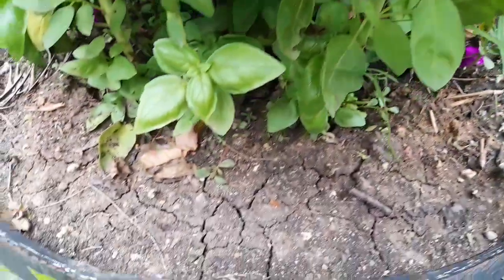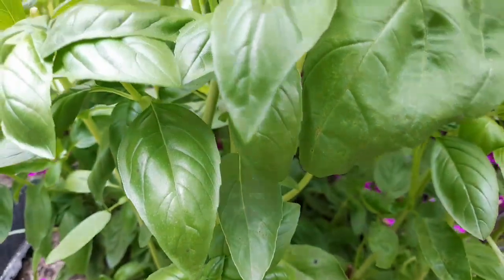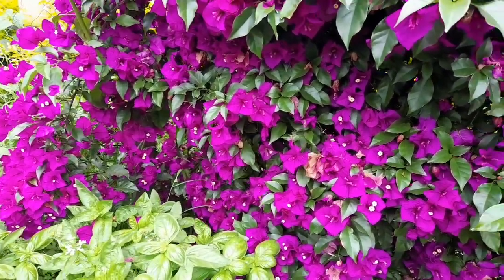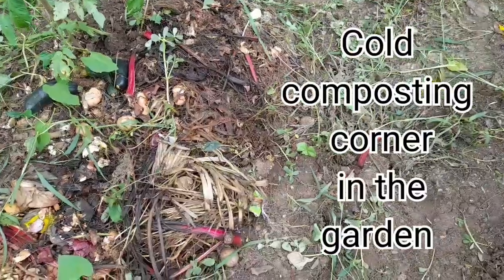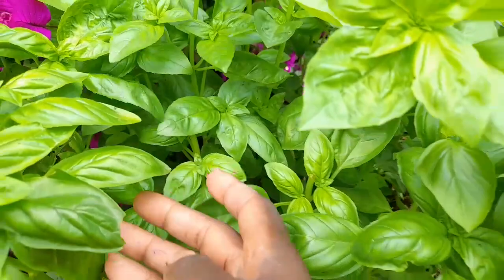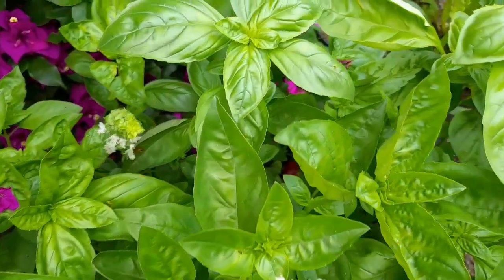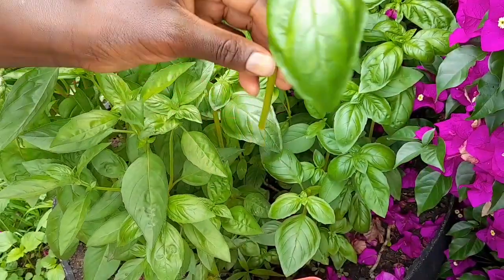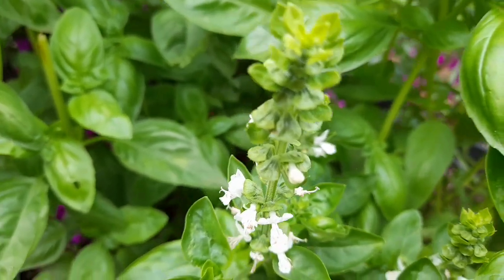Basil tips! Grow Basil in containers make pasta sauce n' pesto..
Basil Herb is Fragrant and delicious. With tips to grow Basil Plant, you can enjoy a continuous supply of this expensive Herb mostly used by chefs in high end hotels. Plant Basil in containers and you can save money and still enjoy this annual Herb. There's  no end to harvesting  Basil. Harvesting Basil is like pruning Basil and that is how to make Basil Plant bushy.
How to grow basil: Basil is a herb in the mint family. To grow basil, you can start by selecting a sunny location with well-drained soil. You can sow basil seeds directly in the ground or start them indoors in pots before transplanting them outside. Basil plants prefer warm weather and regular watering, but be sure not to overwater them, as this can lead to root rot. With proper care, your basil plants should start to grow and produce fragrant leaves that you can harvest and use in various recipes.
Benefits of basil for health: Basil is not just a tasty herb, but it also offers numerous health benefits. For instance, basil is rich in antioxidants that help to protect the body from oxidative stress and inflammation. It may also help to improve digestion, reduce inflammation, lower blood sugar levels, and promote healthy skin. Add Basil leaves to salads, soups, sauces, and other dishes to incorporate its health benefits.
Different types of basil and their uses in cooking: There are many different types of basil, each with its unique flavor and aroma. Some popular varieties include sweet basil, Thai basil, lemon basil, and holy basil. Sweet basil is the most commonly used type in Italian cuisine, while Thai basil is a key ingredient in Thai dishes like pad Thai and green curry. Lemon basil has a citrusy flavor and is great for adding to salads or garnishing fish dishes. Holy basil is a sacred herb in many Asian cultures and is believed to have medicinal properties.
How to make pesto sauce with basil: Pesto sauce is a delicious way to use fresh basil leaves. To make pesto, you'll need to blend together fresh basil leaves, garlic, pine nuts, Parmesan cheese, and olive oil in a food processor or blender. The resulting sauce can be used as a dip, spread, or sauce for pasta dishes.
Tips for storing fresh basil: To keep fresh basil leaves from wilting or spoiling too quickly, you can store them in a jar of water like cut flowers. Alternatively, you can wrap them in damp paper towels and place them in a plastic bag or container in the fridge. Be sure to use fresh basil within a few days of harvesting or buying it for the best flavor.
Basil recipes for cocktails and mocktails: Basil can also be used to add a unique flavor to cocktails and mocktails. For instance, you can muddle fresh basil leaves in a glass with lime juice, simple syrup, and gin to make a refreshing basil gimlet. You can also add basil to lemonade or soda water for a non-alcoholic drink.
How to dry and preserve basil leaves: Drying basil leaves is an easy way to preserve them for later use. You can air-dry basil leaves by hanging them upside down in a dry, well-ventilated area for a few weeks. Once the leaves are completely dry, you can store them in an airtight container for up to a year. Alternatively, you can freeze basil leaves in ice cube trays with water or olive oil and use them later in soups or stews.
DIY natural basil skincare remedies: Basil can also be used in DIY skincare remedies due to its anti-inflammatory and antibacterial properties. For example, you can make a face mask by blending together fresh basil leaves, honey, and yogurt, then applying the mixture to your face for 10-15 minutes before rinsing off. The basil in the mask can help to soothe inflamed skin and fight acne-causing bacteria.

How to propagate basil from cuttings: You can easily propagate basil plants by taking stem cuttings from an existing plant. To do this, simply cut a healthy stem from the basil plant just below a node (where a leaf meets the stem). Remove the leaves from the bottom two-thirds of the stem and place it in a glass of water. After a few days, you should see roots starting to grow. Once the roots are a few inches long, you can transplant the cutting into soil and care for it like a regular basil plant.
Basil plant care tips and common problems faced while growing basil: To keep your basil plants healthy, make sure they get enough sunlight and water. Basil plants also benefit from regular pruning to encourage bushy growth and prevent flowering (which can make the leaves bitter). Some common problems faced while growing basil include pests like aphids and whiteflies, as well as fungal diseases like powdery mildew.
Tiktok naturegrowerstv
Nature Growers Channel wsishes you Happy Gardening!